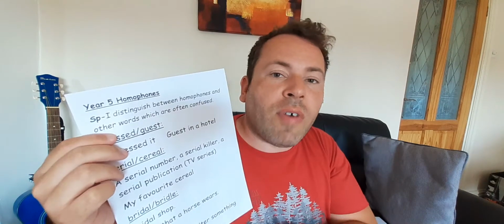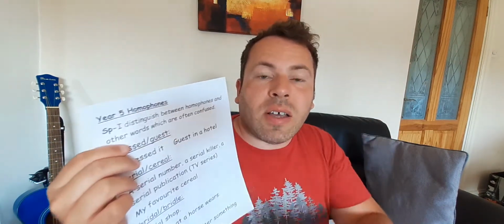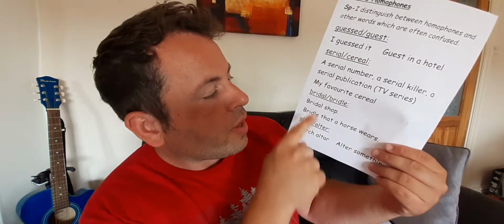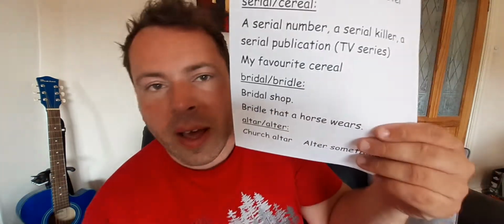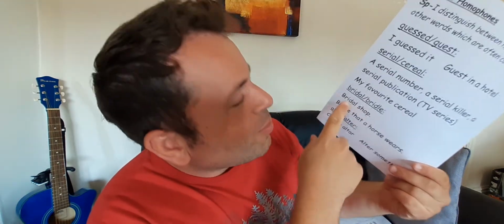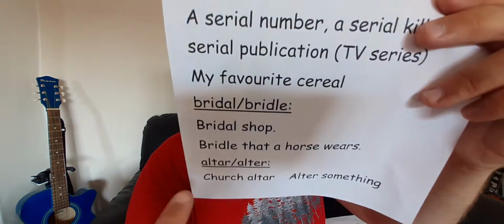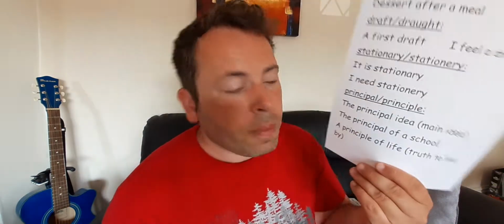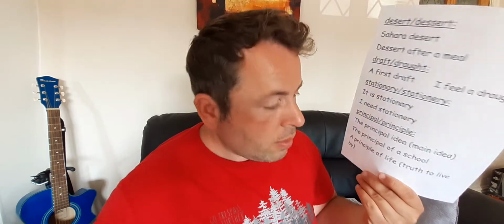Week commencing 27.4.20 English lesson 3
Homophones